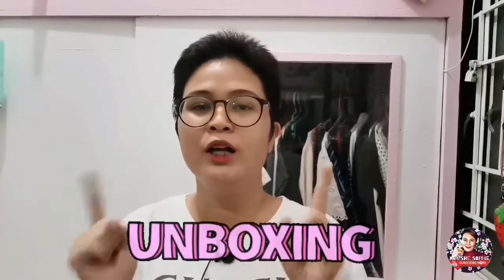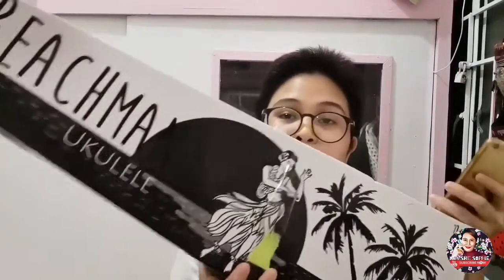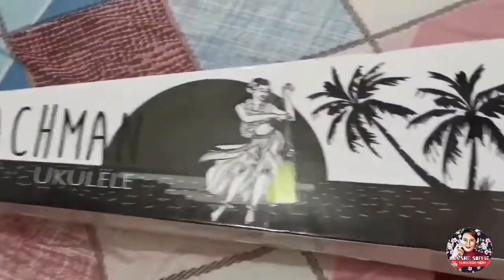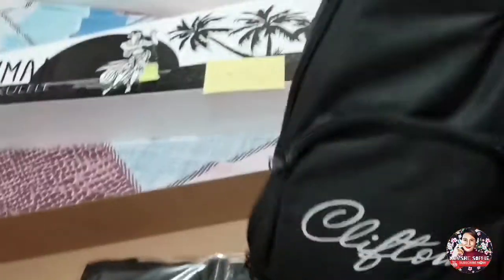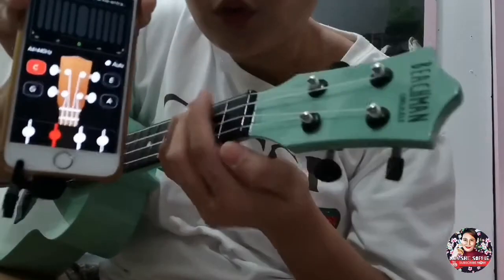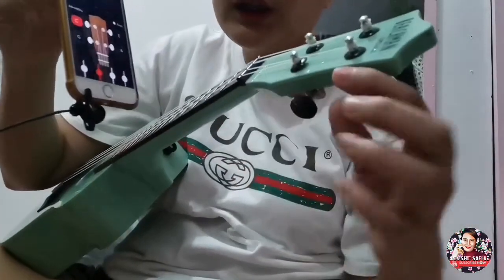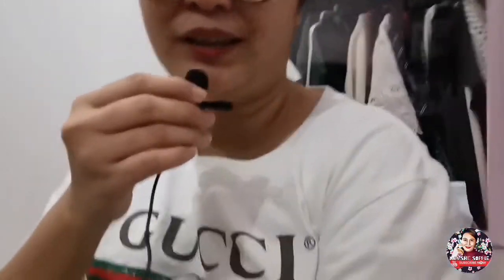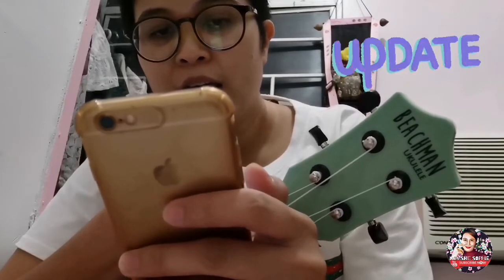UNBOXING: Beachman Ukelele | My First Ukelele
Happy MOMday, Everyone!

Got my first ukelele because of one song that keeps playing in my head. This time, I have a new hobby to enjoy since we are still clueless until when we'll be quarantined. By the way, I purchased this from GEE CLEF MUSIC.